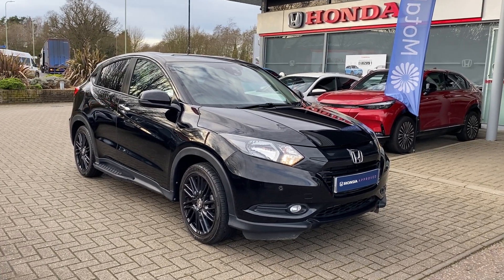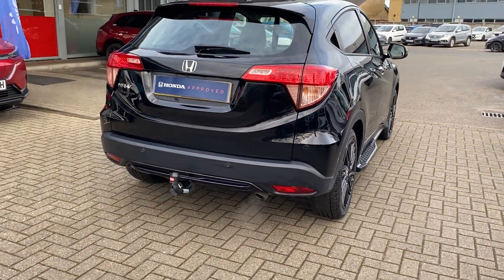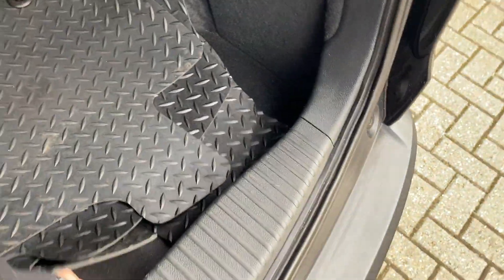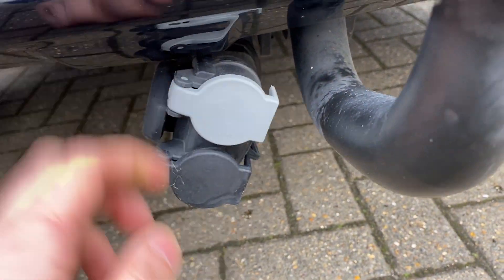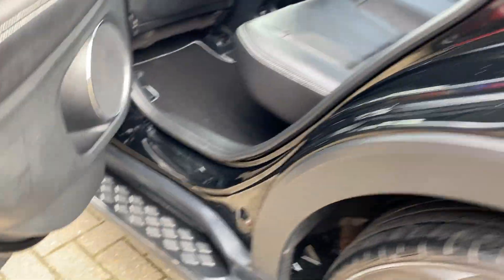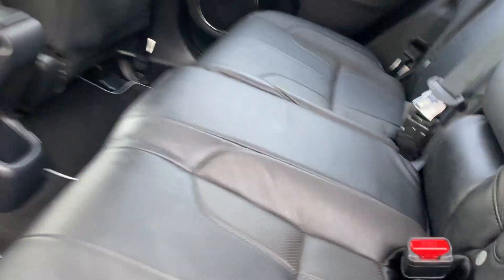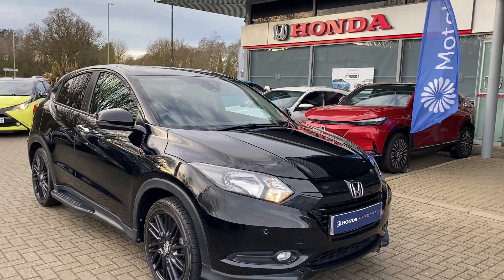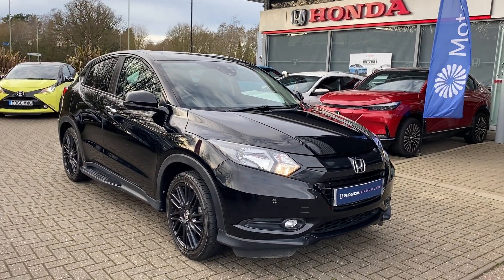Black edition HR-V